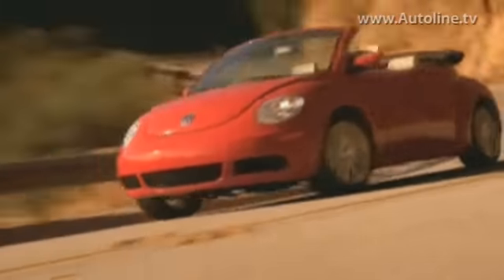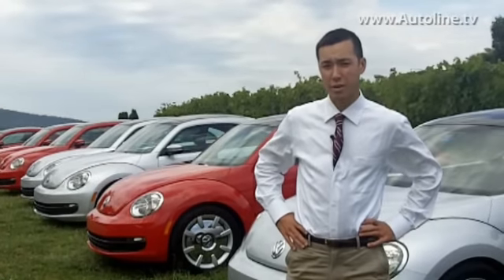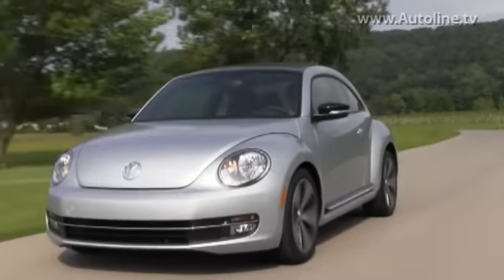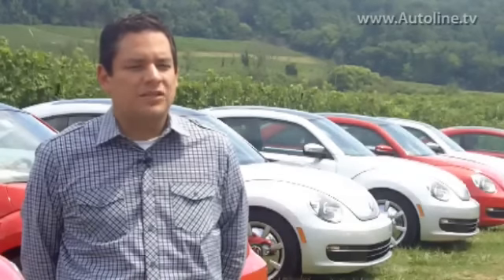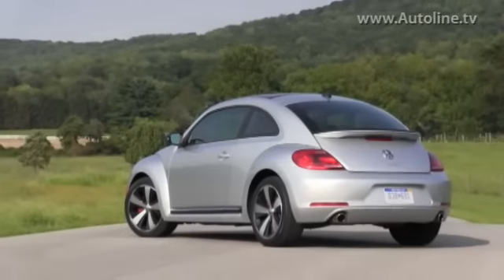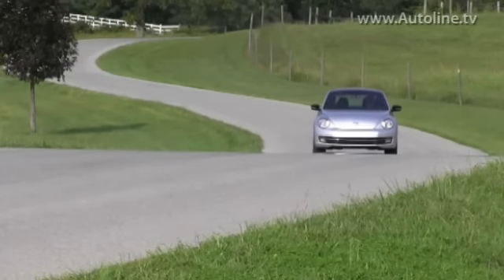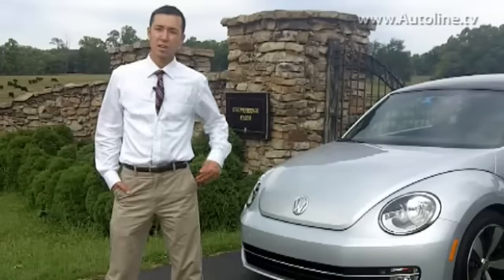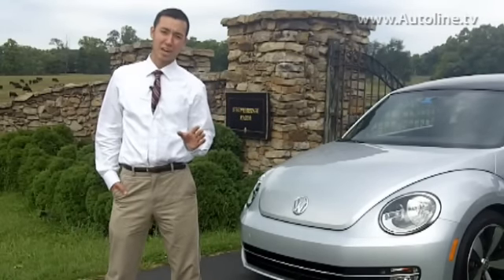2012 Volkswagen Beetle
The Volkswagen Beetle is an automotive icon, no doubt about it.  The company made waves back in 1998 when it introduced the a modern version of the car.  But like anything in a grocer's dairy case, cars have a shelf life.  Vee Dub let the new Beetle go on too long without any meaningful updates.  But that has changed for the 2012 model year.  Find out what Wolfsburg has up its sleeves.